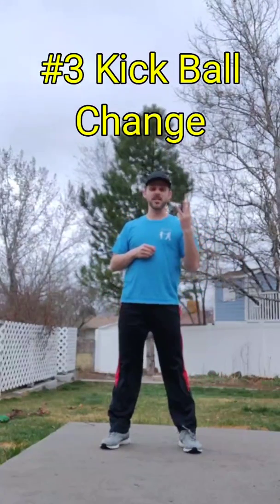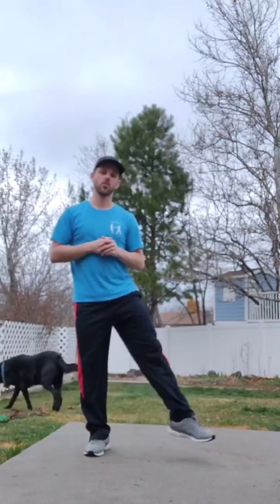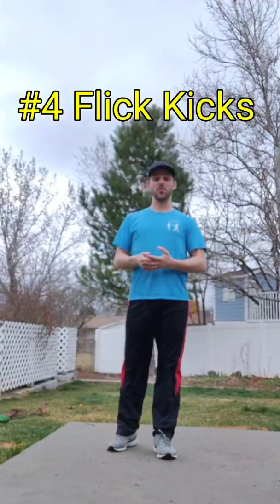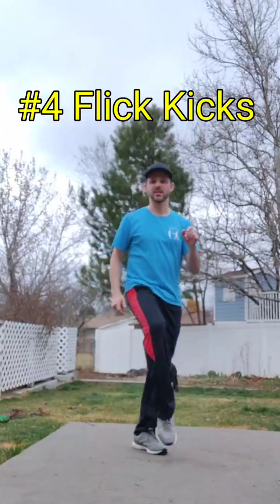March 19th Social Dis *DANCE* ing Day 3 with Mr Lee